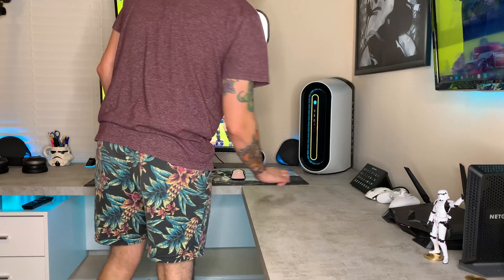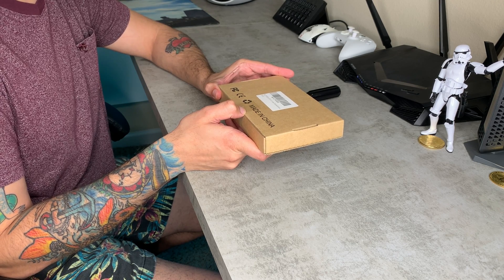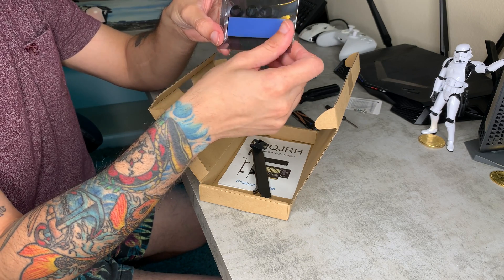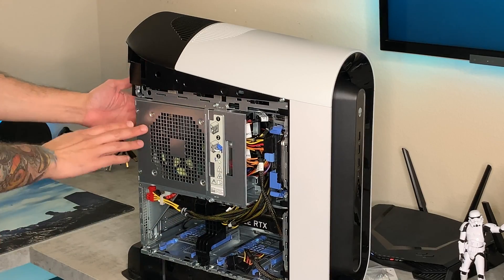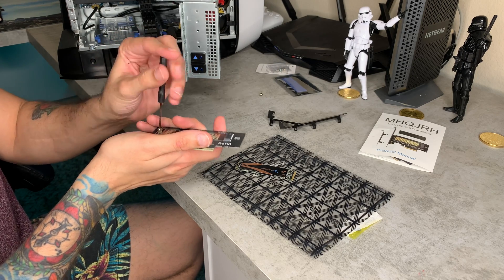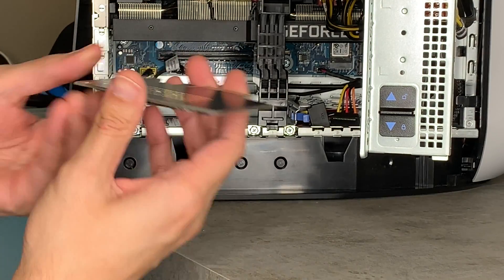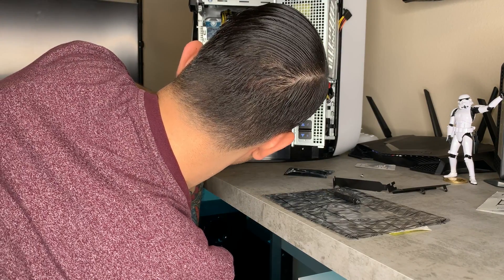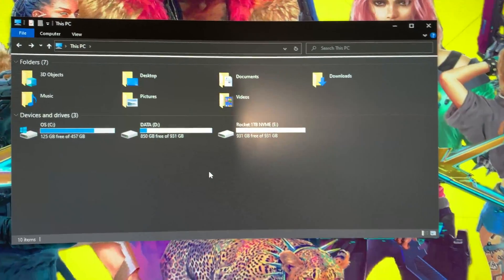Install 2nd NVME SSD on Alienware Aurora R11/R10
Unfortunately if you have an extra NVME M.2 SSD you wanted to add to your Aurora R10 or R11 you will need to install and adapter and run it through a PCI slot. Granted you will get very similar speeds and temps to running directly of the MOBO. There is only one unused PCI slot so you will be able to get a total of 2 NVME's in your Alienware with this method. It was very quick and easy to install, and the adapter itself is very cheap and linked below.

Adapter W/ Heatsink:

Sabrent  Rocket NVME SSD:

Rocket Heatsink (if you have the big bucks)

My Gear

40” Sony TV

Spray Lube

Mouse🖱️:

Razer Viper Ultimate:

Headphones🎧:

Astro A50

Speakers🔊:
Logitech G560 Lightsync

Video Gear📷:
Sony A5100

Elgato Key Light Air:

Elgato Ring Light:

Audio Gear🎙️:

Shure SM7B

Rode Podmic:

Go XLR

Random🤷‍♂️:

Elgato Stream Deck XL: